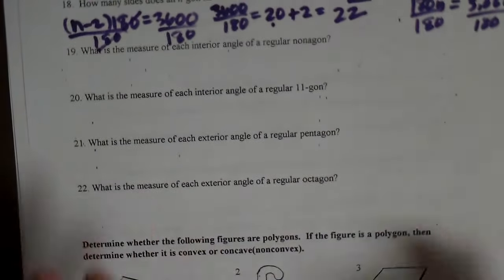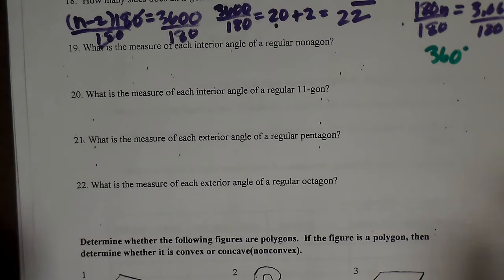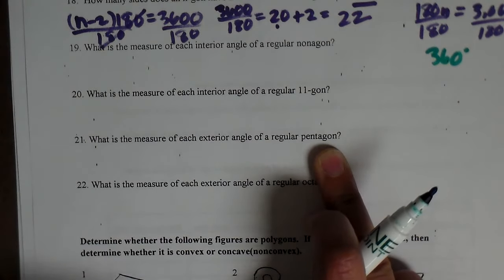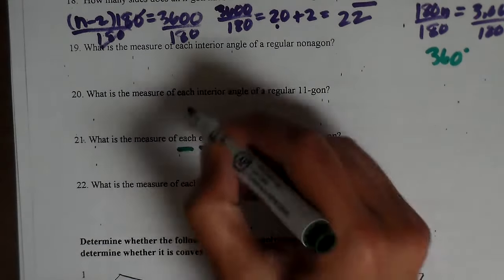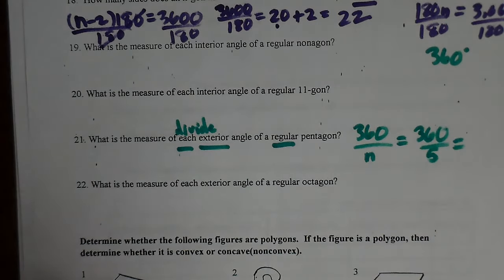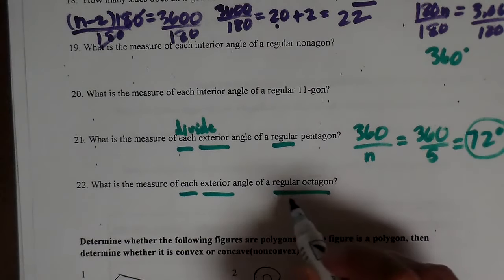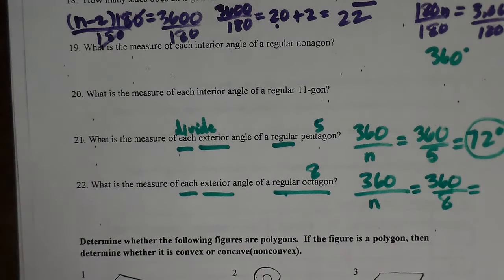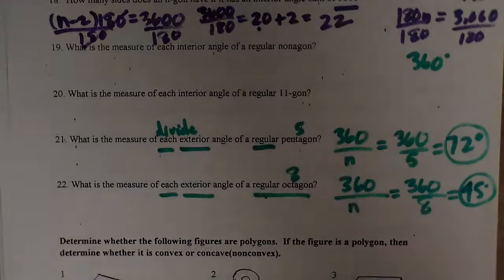Review: Find the Measure of Each Exterior Angle of a Regular Polygon